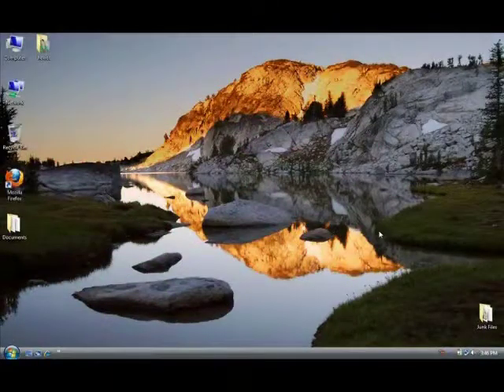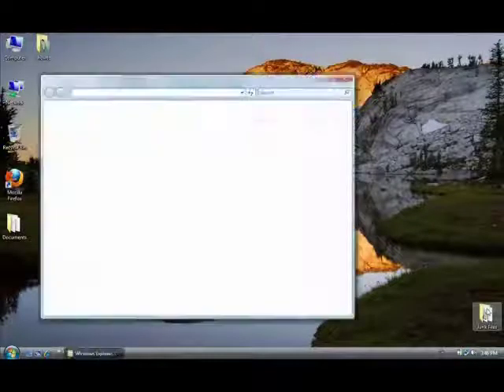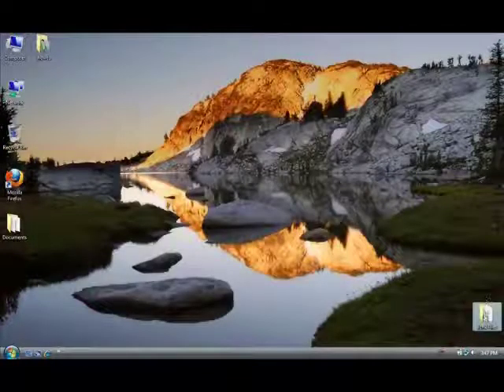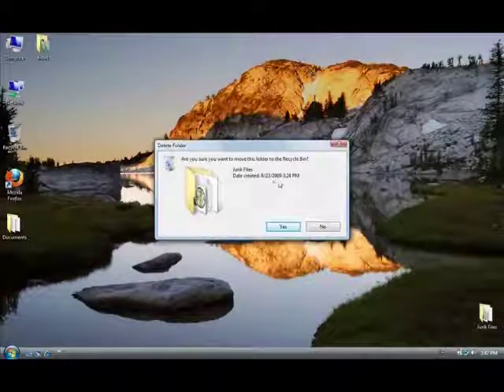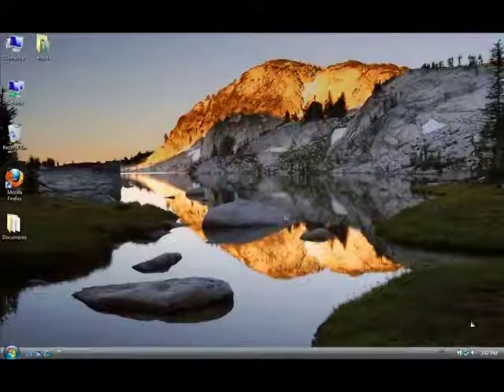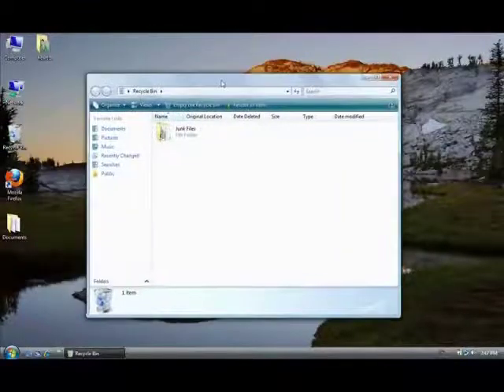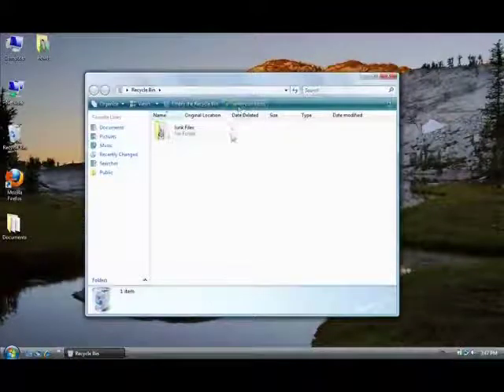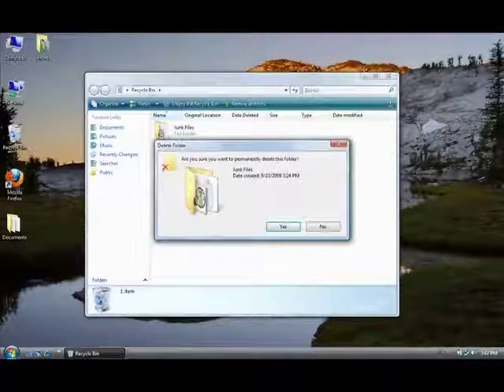How to Permanently Delete Files from your PC